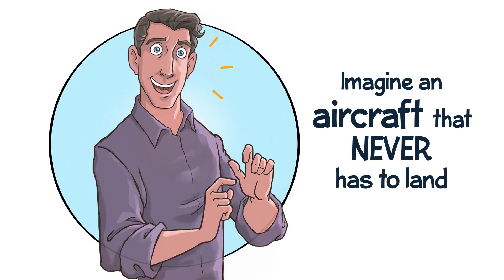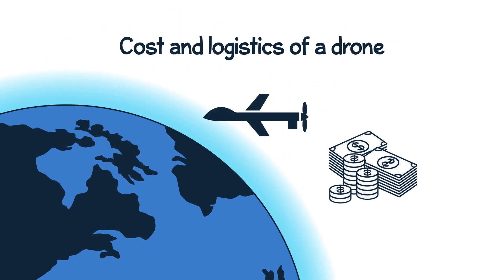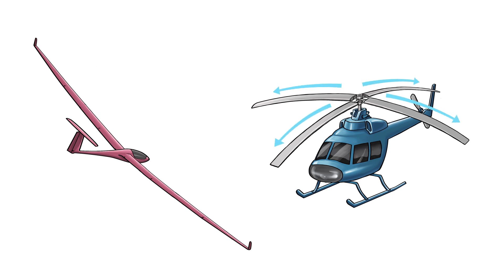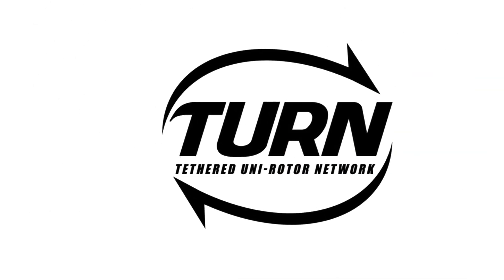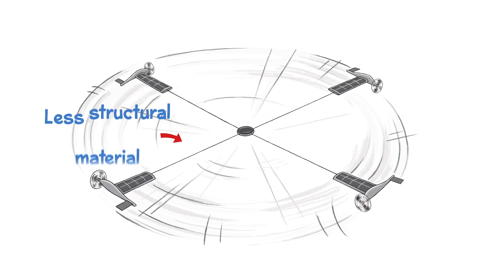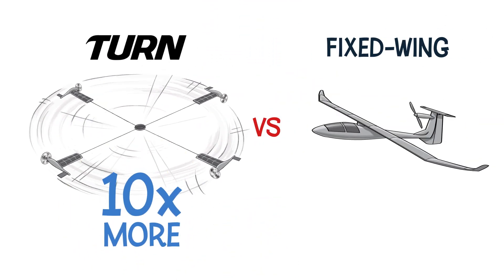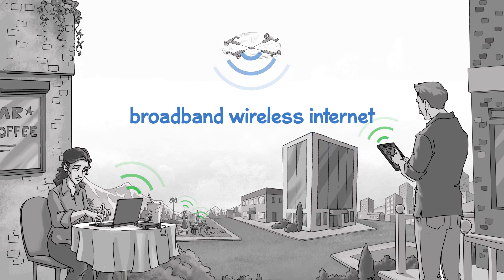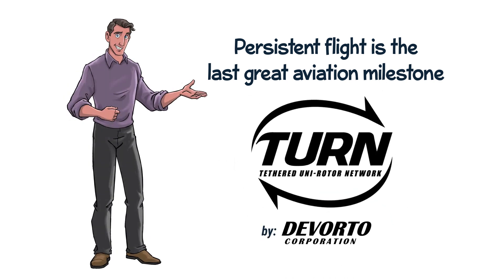Animation Explainer Videos - by Quick Draw Services.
Create YOUR own custom Animation Marketing Explainer Video with Quick Draw Services. All of our artists are professional animators who have worked at Disney, Warner Brothers, Dreamworks and more! We use the same element of entertainment in these Whiteboard Animation Videos.

Let's discuss the message that you want to get out to the masses. MORE ABOUT QUICK DRAW SERVICES Quick Draw Videos are the best way to advertise your product or services.

Whether you are a start up company or a huge corporation the fact remains that every company needs to advertise with marketing videos. So might as well go with the BEST  animation video company in the business, Quick Draw Services. We have the best design style out there and we beat our top competitor's prices by 50%.